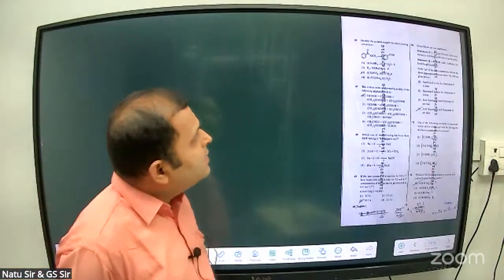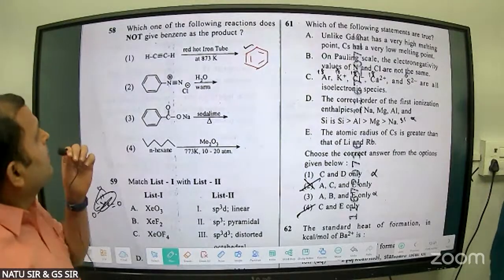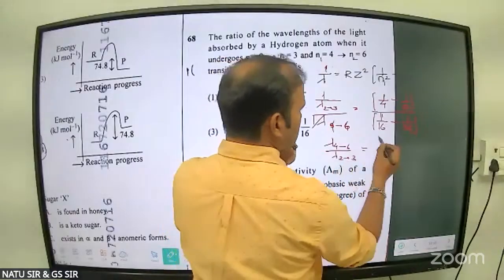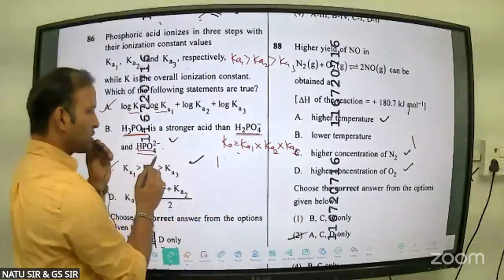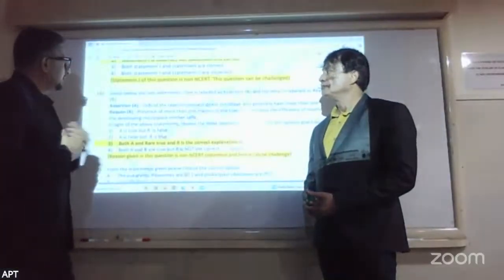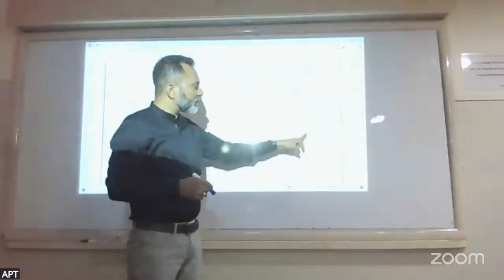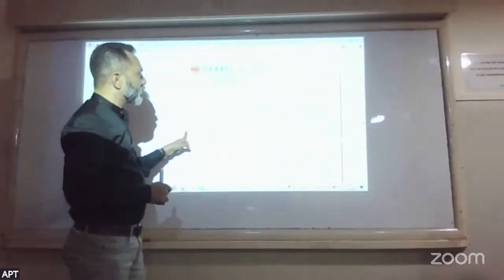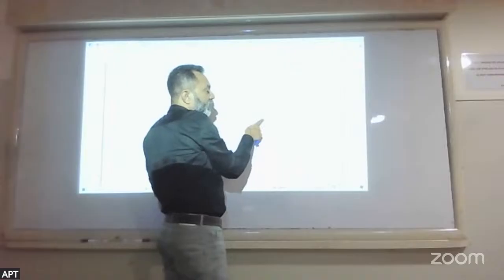MISSION NEET-2025 – Paper Discussion – Live Session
🔹 MISSION NEET-2025
🎯 Paper Discussion - Live Session

By Dr. Abhang Prabhu Medical Academy, Pune